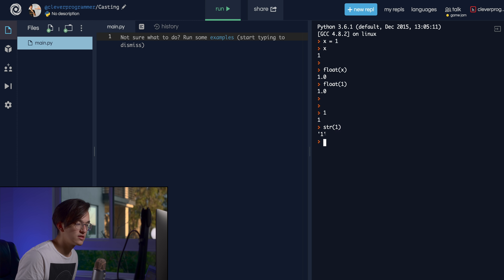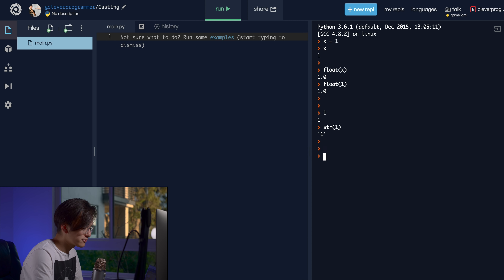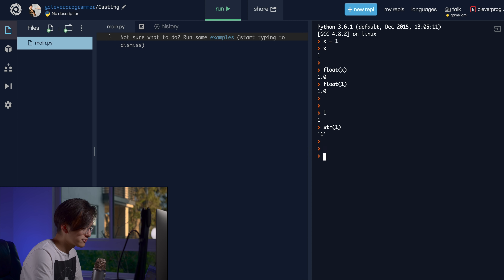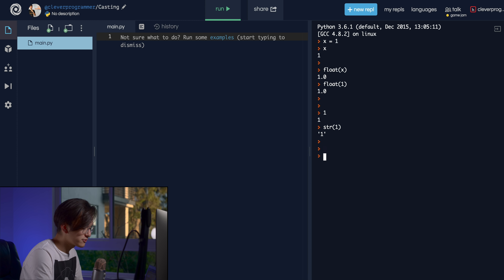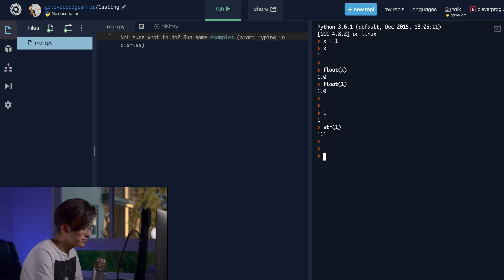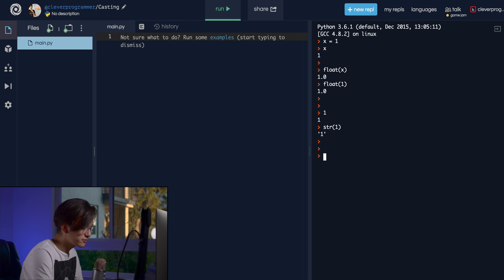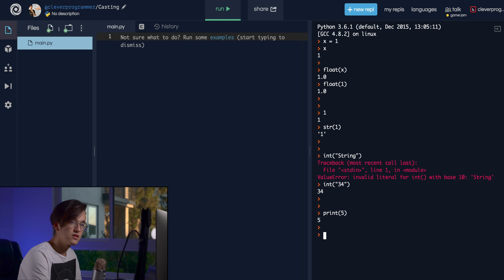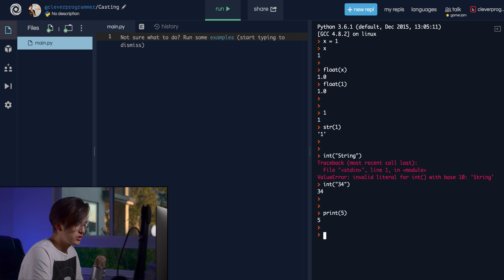8 - how do I change data types in python? (Python tutorial for beginners 2019)